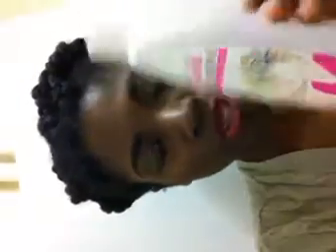What does 3 1/2 months of shed hair look like?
How did my 6 weeks no hair products whatsoever experiment go?
What did I learn from sista withrealhair's 6 months challenge?
Press play to find out.